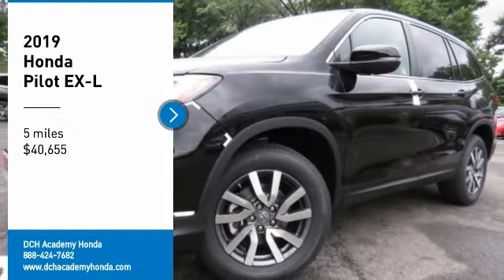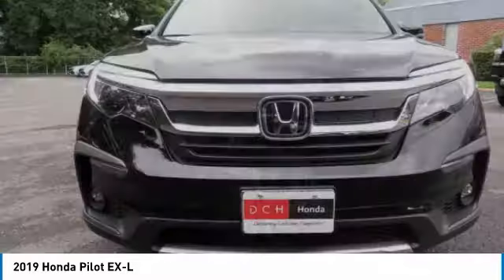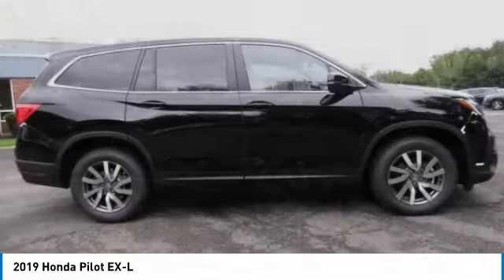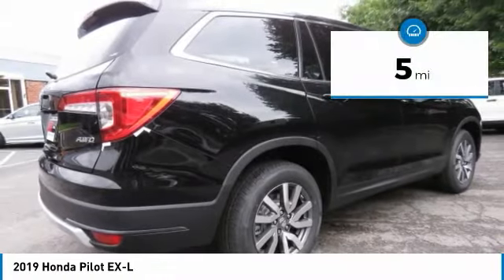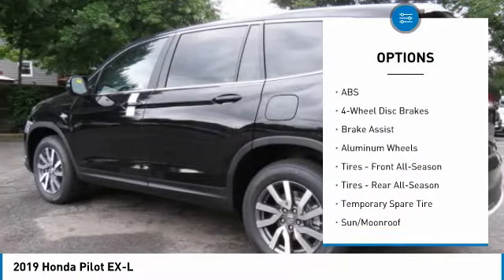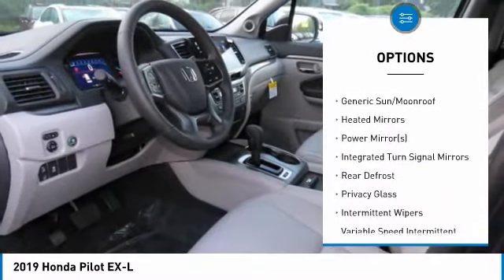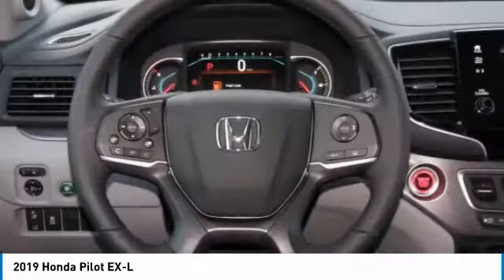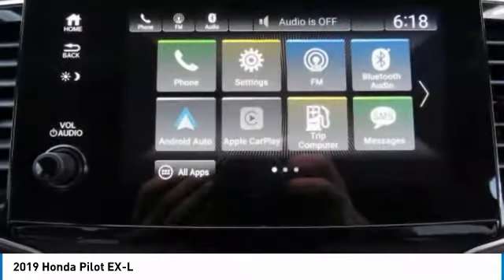2019 Honda Pilot AH190264